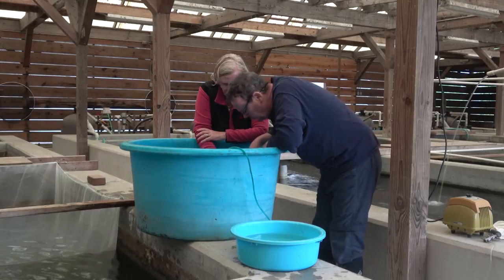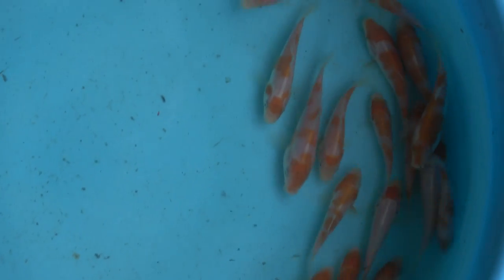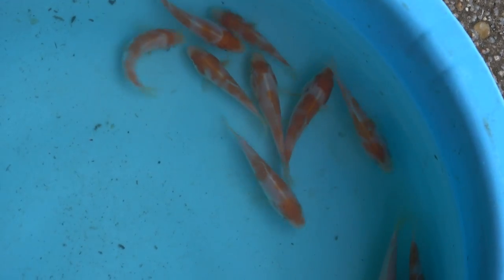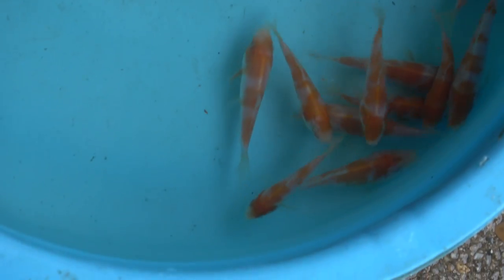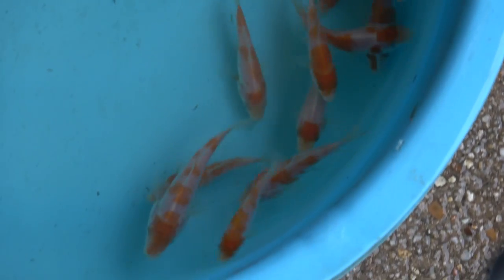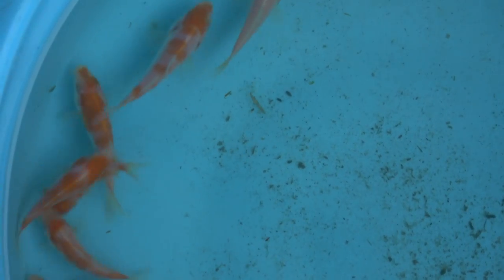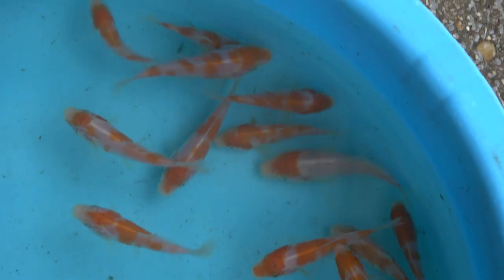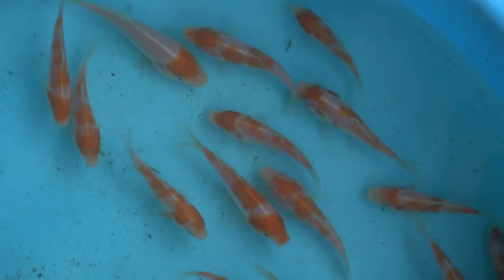Summer at Purdin Koi Farm - 30th May 2017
In this video we  carry out selection of the 'Rikidozan' Kohaku fry and commence the process of bringing in the fry from the mud pond where they have grown from tiny fry to around 2 inches in length.

Bill explains the reasoning behind bringing the fry inside at this stage, and Scott shares his thoughts on the status of these Kohaku.